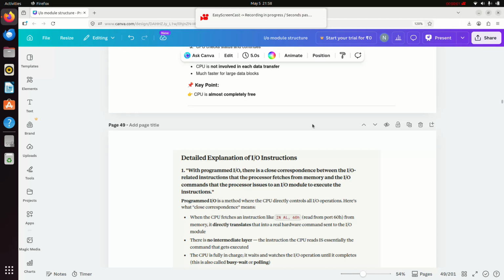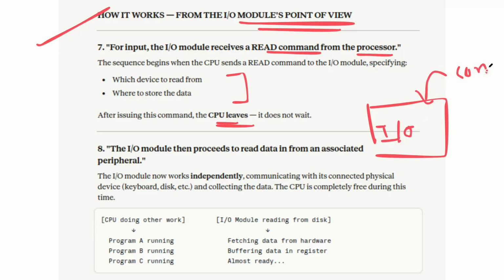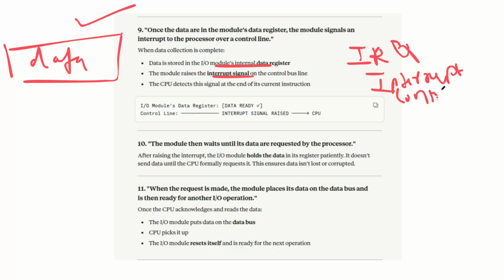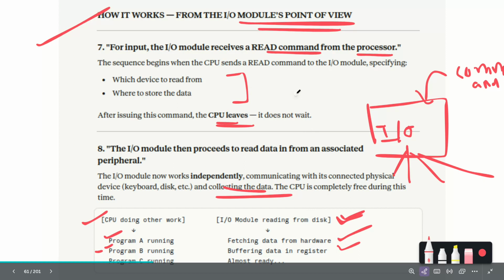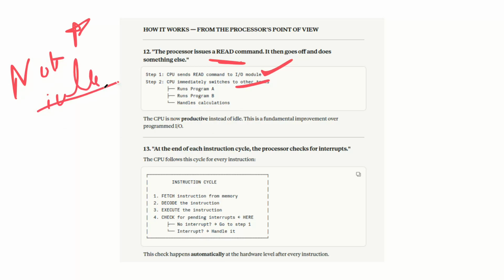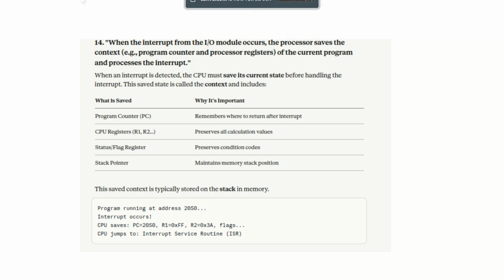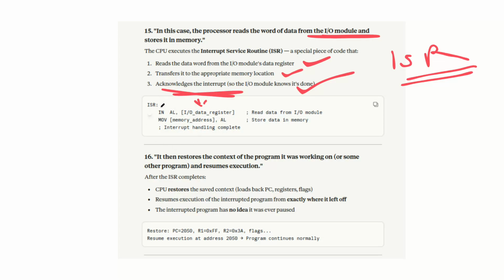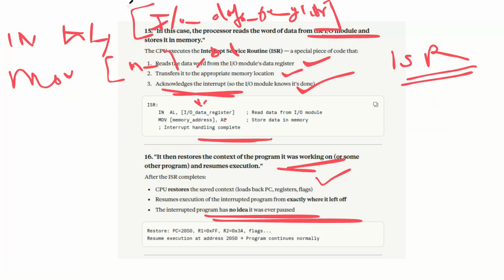IMPORTANT MODULE-4 CONCEPTS MUST WATCH FOR EXAM COA (PART-1)